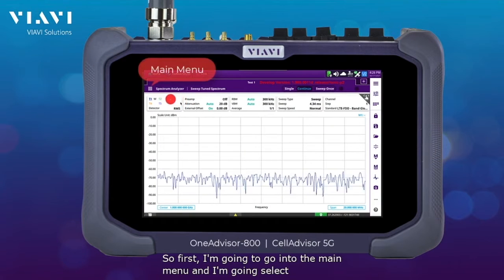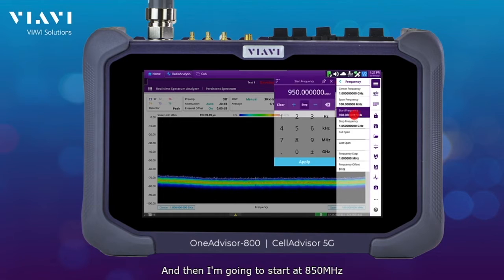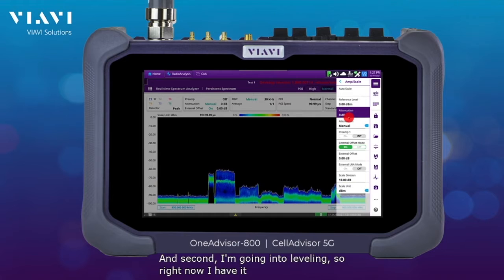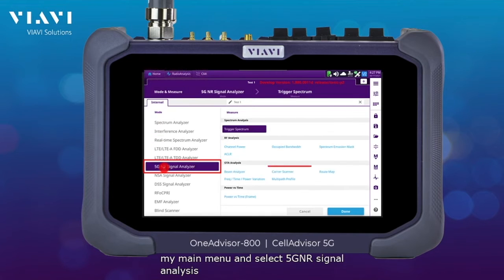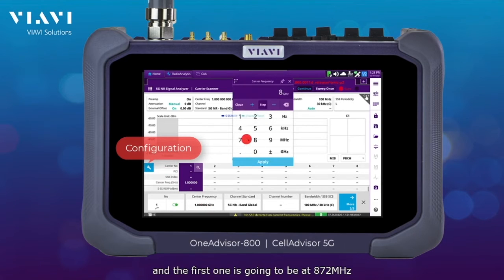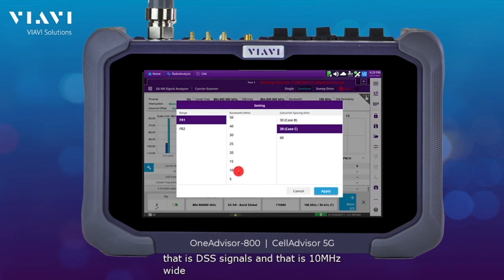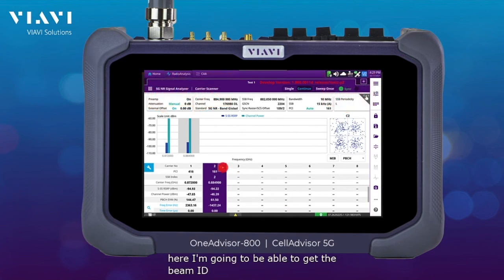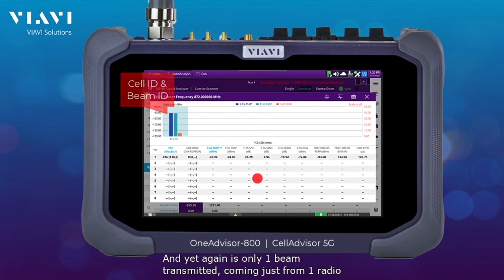How to Test Tips: 5G Signal Analysis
5G-New Radio (NR) has been defined to provide an improved set of services and applications including eMBB, mMTC, and URLLC, but those services are far less impressive unless the signal quality is checked and maintained. Learn how to perform 5G signal analysis using the VIAVI OneAdvisor-800 or CellAdvisor-5G, which share the same GUI.

Mais informações:
ESPECTRAL

Endereço:
R. Barruncheira n 3 - 1º dto - 2790-034 Carnaxide - Portugal